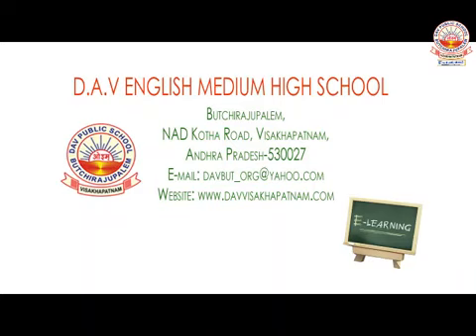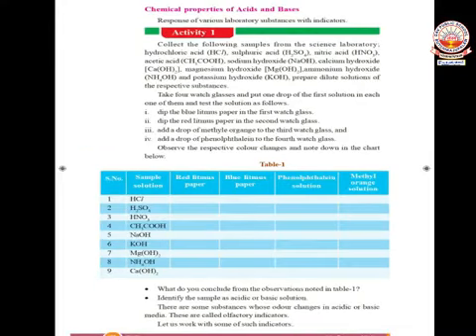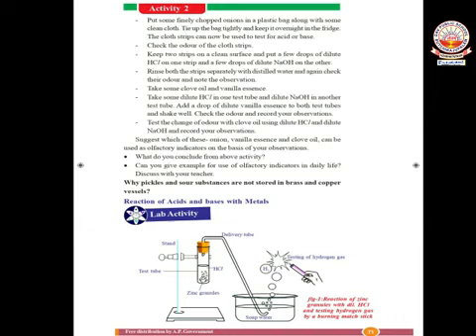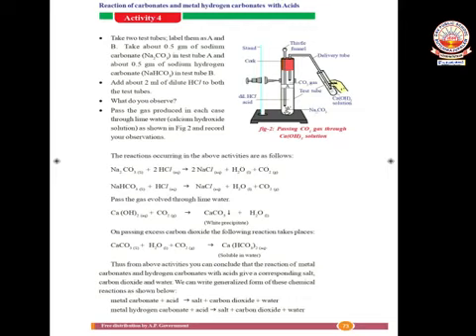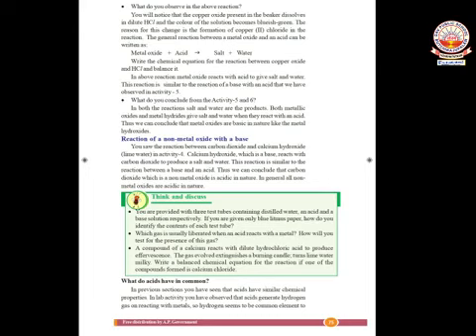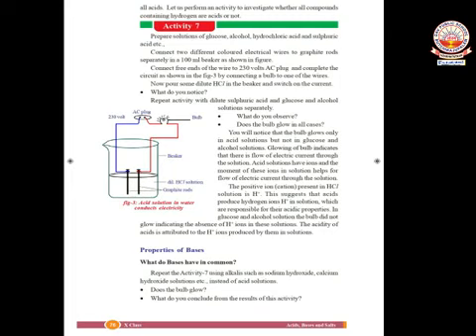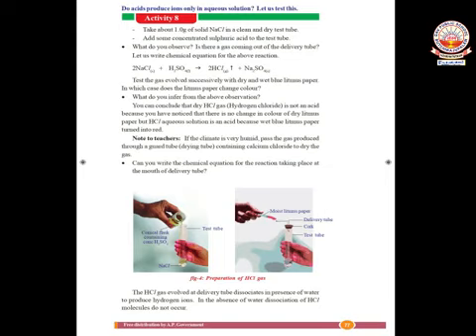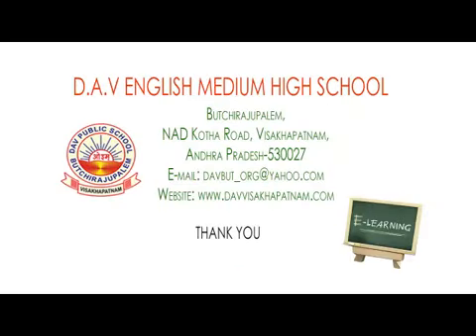CLASS 10 Chemistry lesson 01 PART 01 by MURTHY SIR